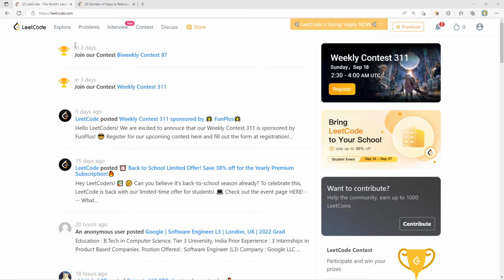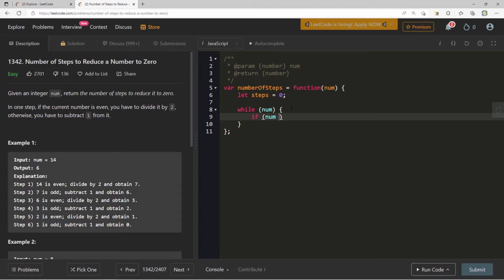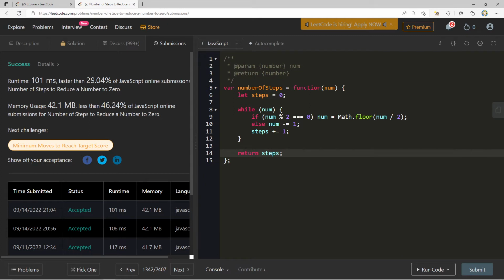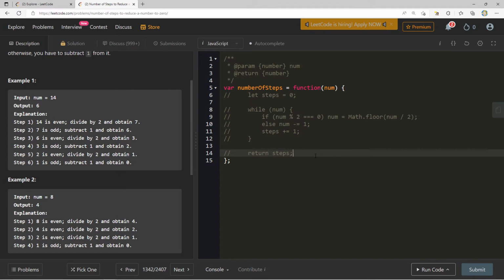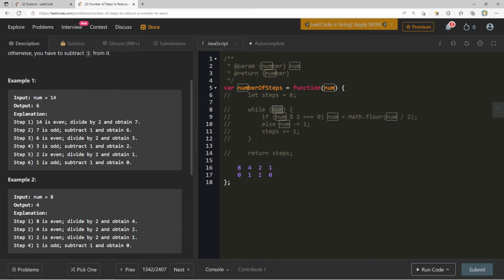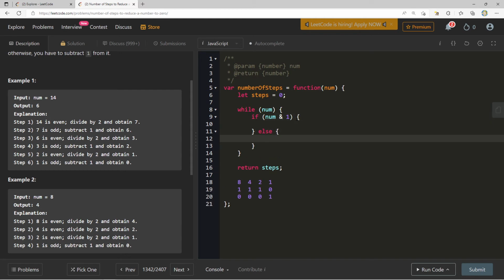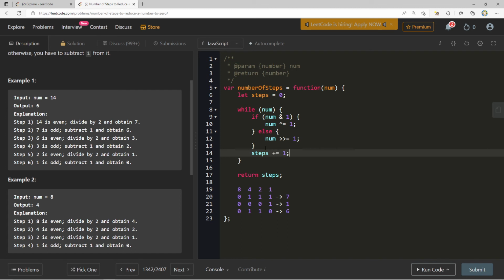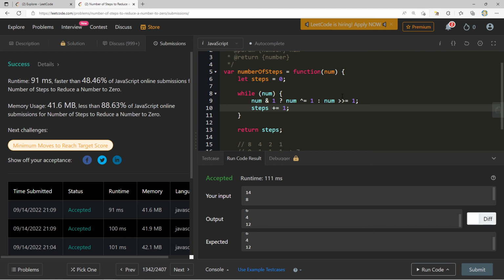Number of Steps to Reduce a Number to Zero | The LeetCode Beginner's Guide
🔍 LeetCode Explore cards are a great way to learn how to solve questions on the platform and improve in a structured manner. Join me in going through every single question from the LeetCode Beginners Guide.

📚 Chapters:

00:00 Introduction
00:21 Number of Steps to Reduce a Number to Zero